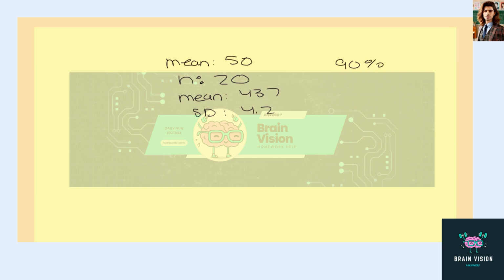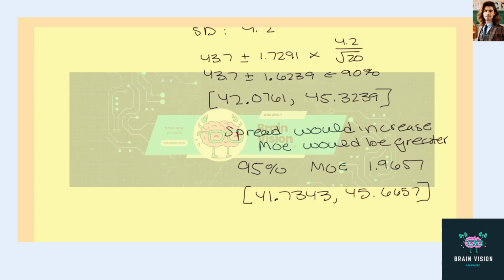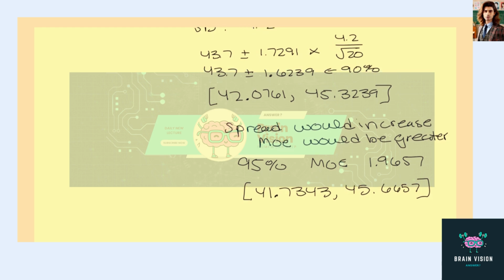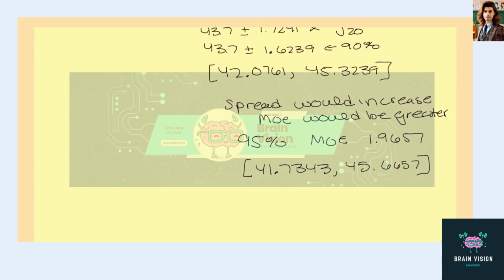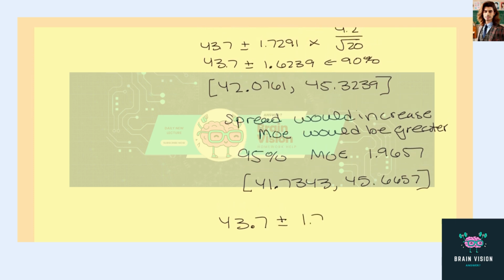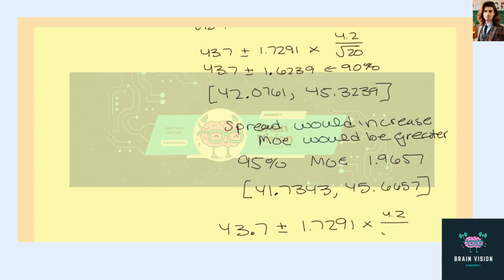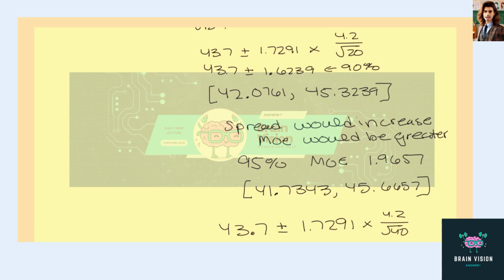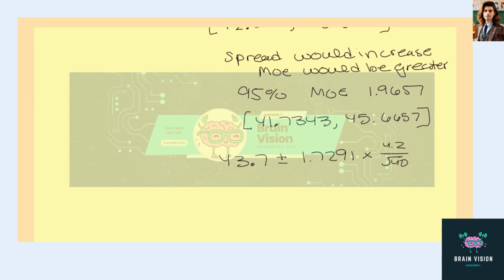Information for Questions 17 â€“ 20 Medical researchers have devised a test that quantitatively meas